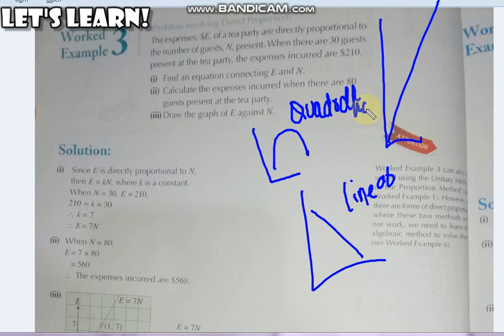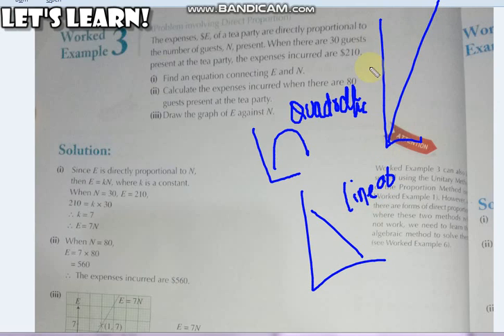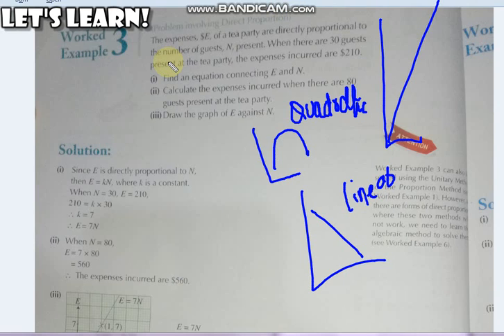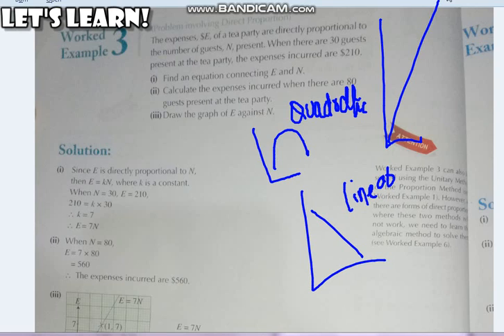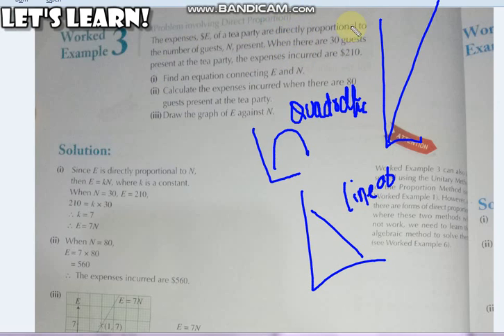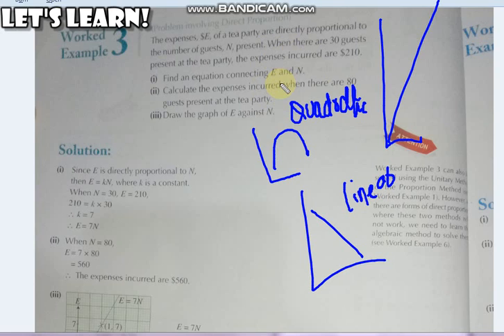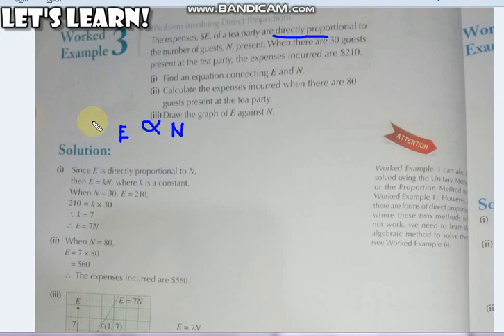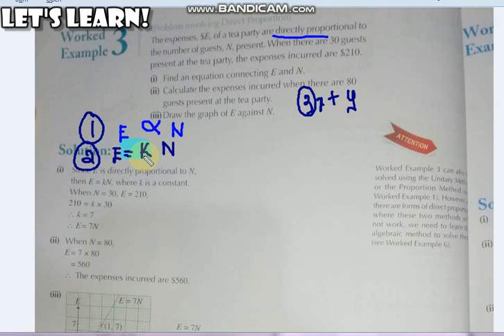Direct Proportion:Plotting Graphs Part 4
In this series of videos you will learn:
- How to find quantities using direct proportion?
-How to plot data calculated by Direct proportion?
-How does a graph of Direct Proportion look like?
-Linear Graph
-Related Calculation
Reference given by Olevel Math D2 book 7th Edition